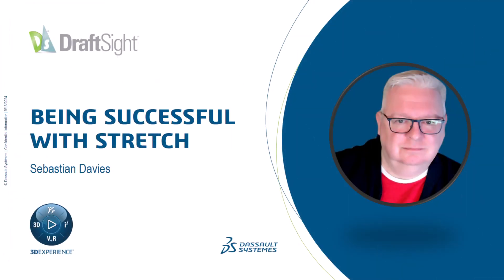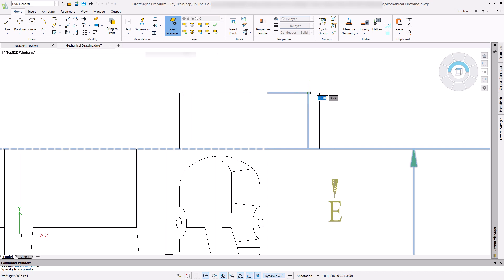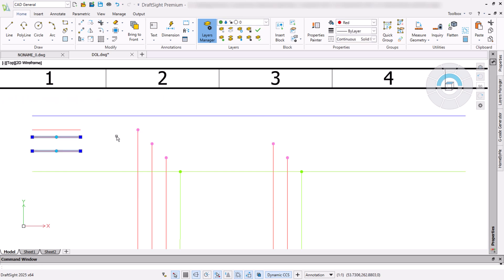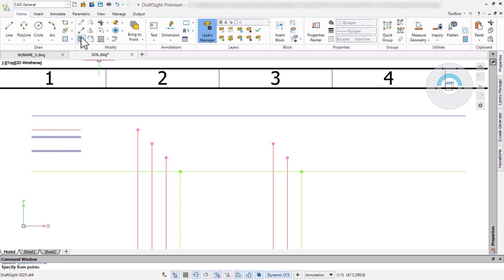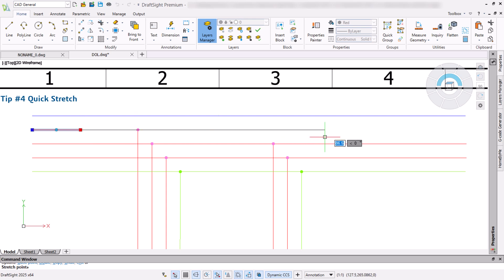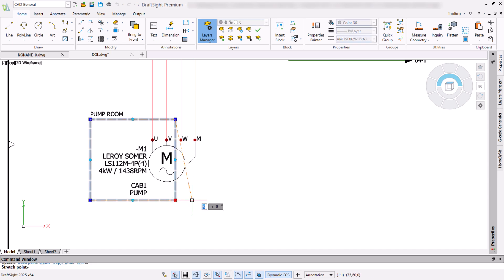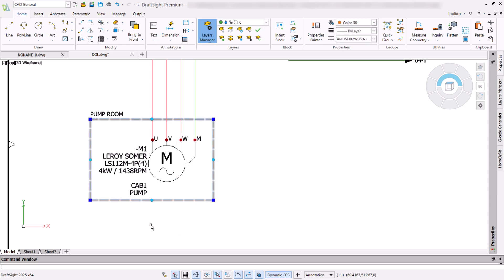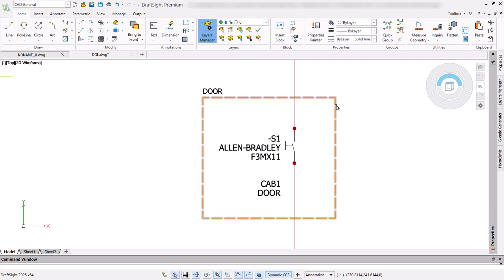Being Successful with Stretch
Stretching is one of the most common tasks in DraftSight. The feature lets us modify the length or position of objects by stretching them in a specific direction.

This is useful for adjusting the size of shapes, lines, or other entities without redrawing them. It's commonly used to reshape elements quickly during the design and modification phases.

Understanding how the command works and how different selection methods affect results ensures that you can get the most from the command while reducing your overall design times.

Explore and learn more about DraftSight by visiting